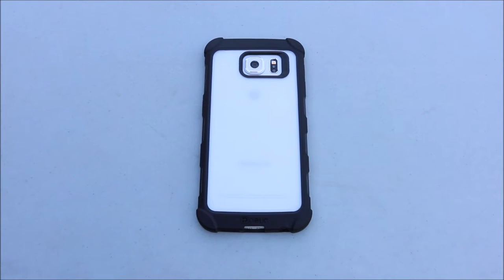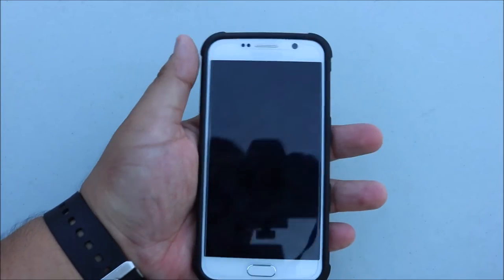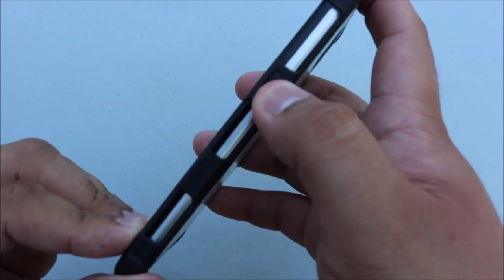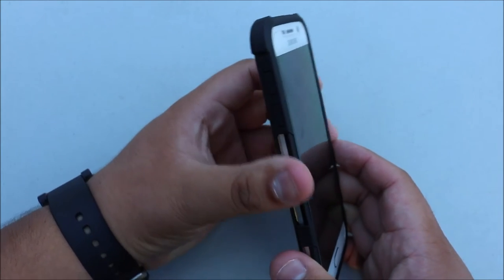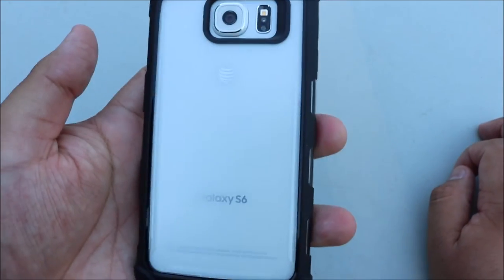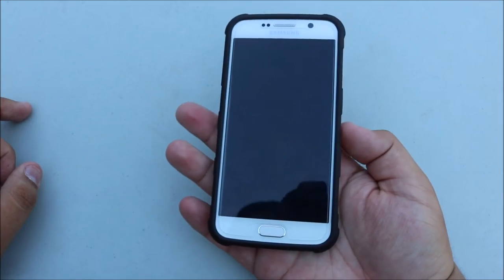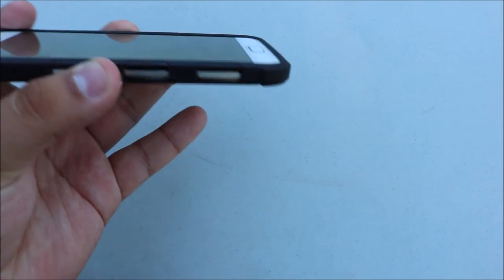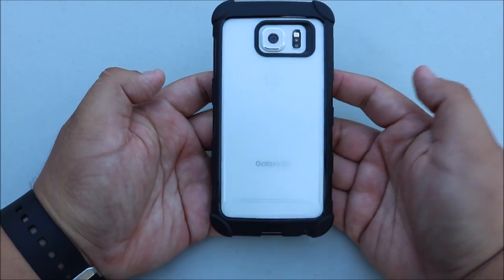Poetic Affinity Case for the Galaxy S6